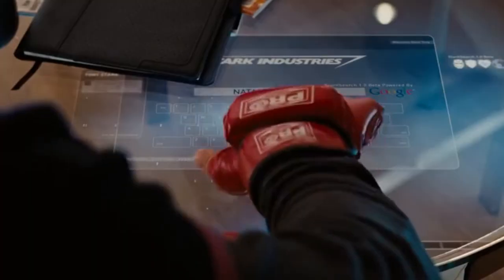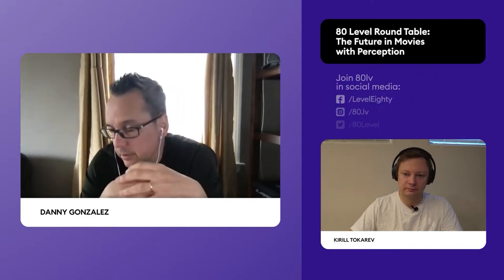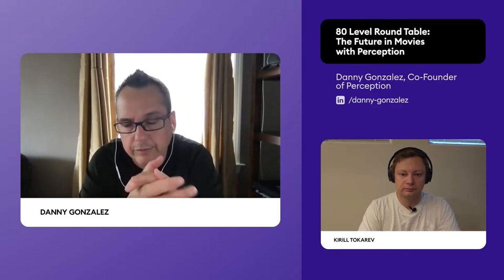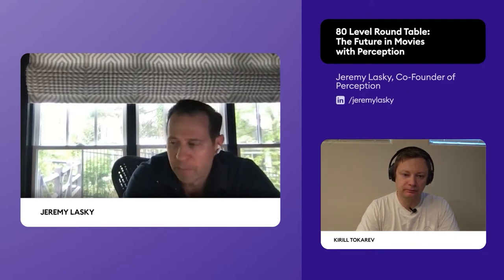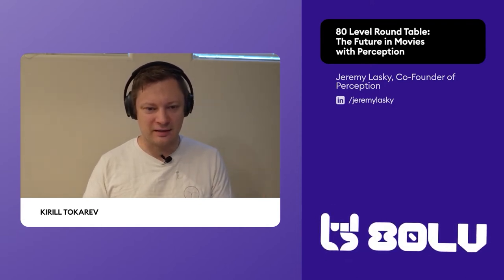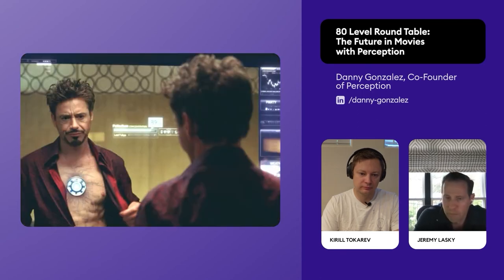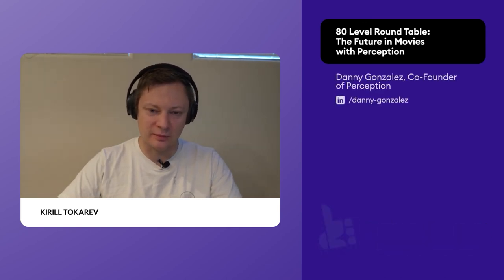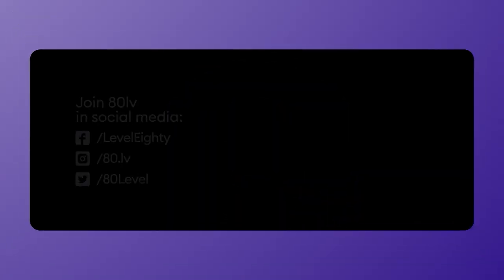The Future in Movies with Perception - 80 Level Round Table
Perception leaders Danny Gonzalez and Jeremy Lasky share how the company creates visions of the future for some of the world's biggest film studios. We've talked about their work with Marvel, production, design, inspiration, and also projects, where sci-fi film know-how helps improve real-world businesses.

We are looking for more artists!
Get your work noticed by some of the biggest and best developers, publishers, and studios in video games today.